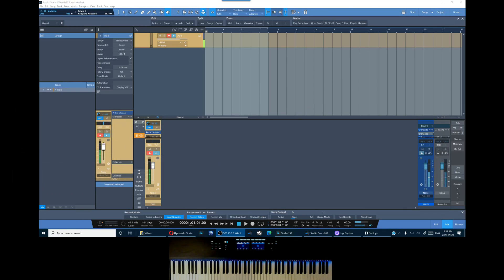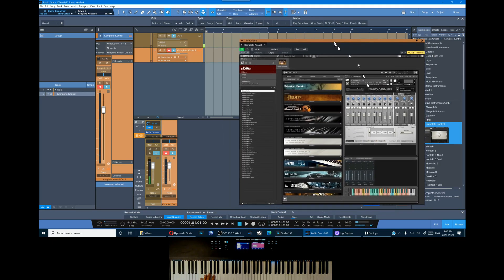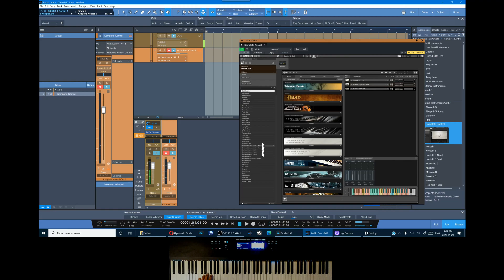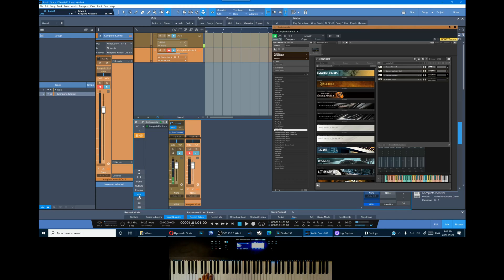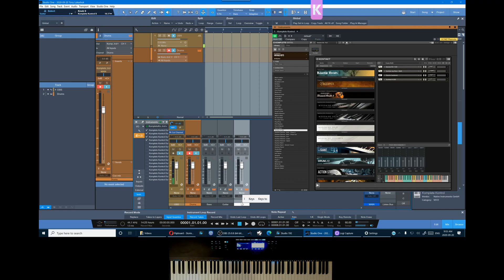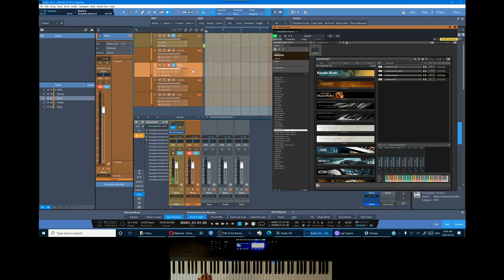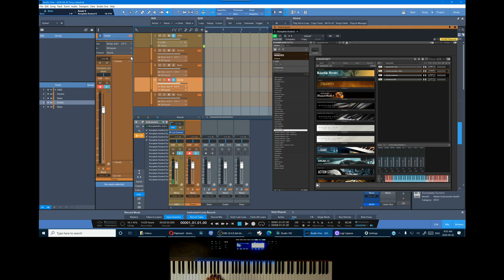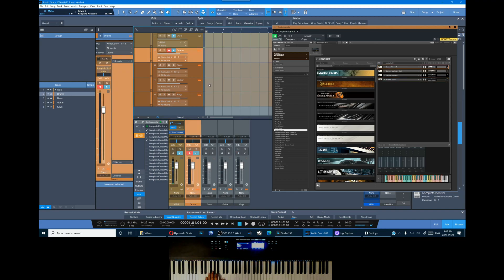Studio One 5 - Multiple instruments in a single instance of Komplete Kontrol with full Light Guide!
In this tutorial, I will show you how to instantiate multiple instruments in a single instance of Komplete Kontrol with full Light Guide Support on your KOMPLETE keyboard! So if you want to save every bit of PC/Mac resource you can while working in your session but don't want to give up your keyboard Light Guide feature, then this video is for you!